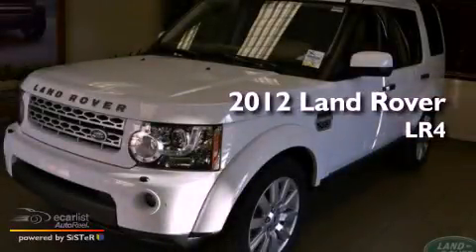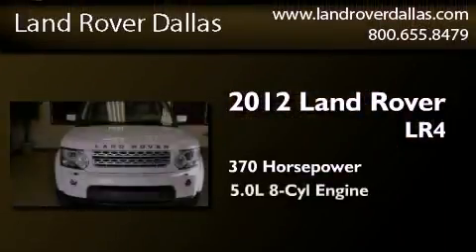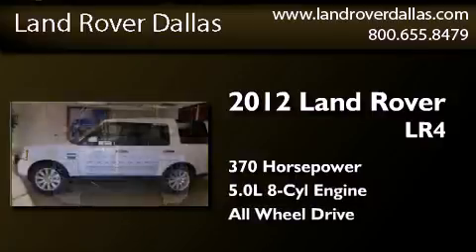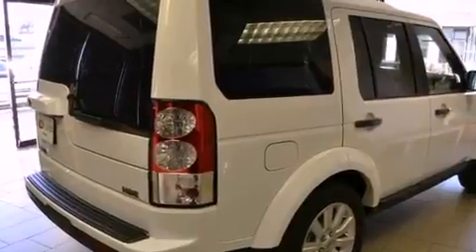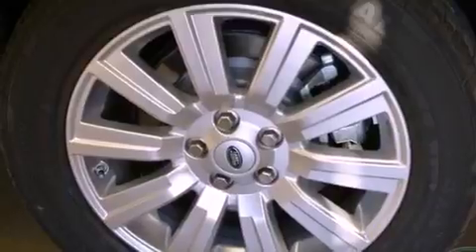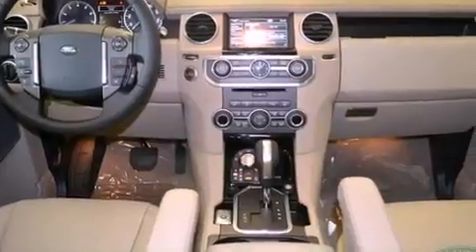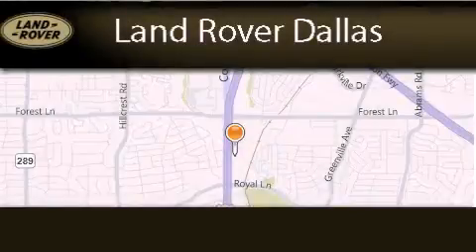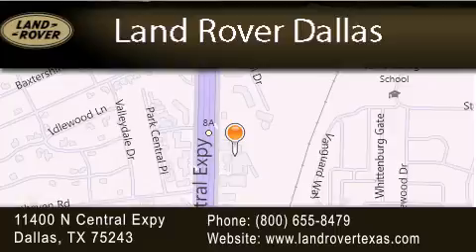2012 Land Rover LR4 Dallas TX 75243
Year : 2012
 Make : Land Rover
 Model : LR4
 Engine : 5.0L DOHC SMPI 32-valve aluminum alloy V8 engine
 Trans . : Automatic

 Miles : 12

 Stock : D12640